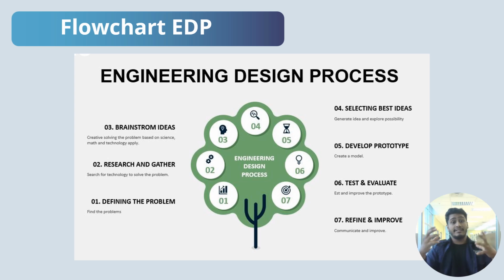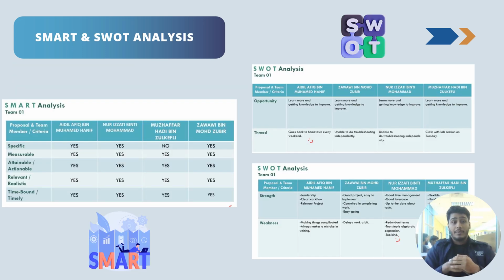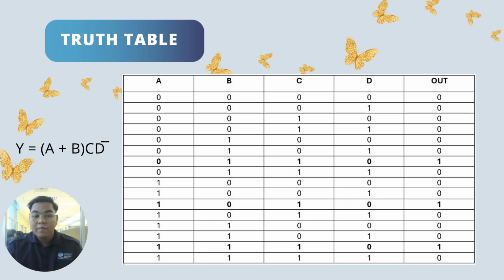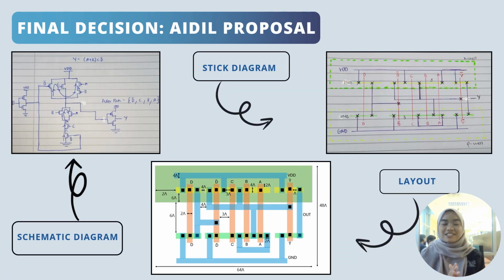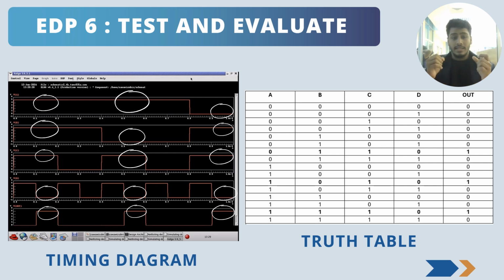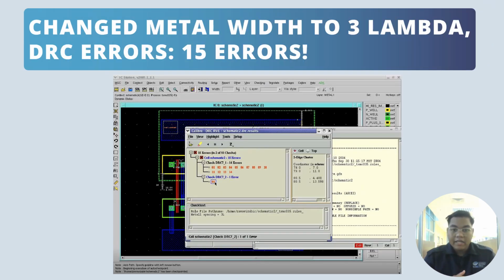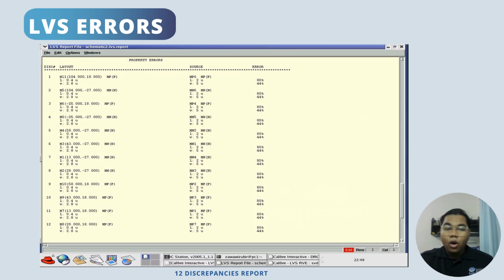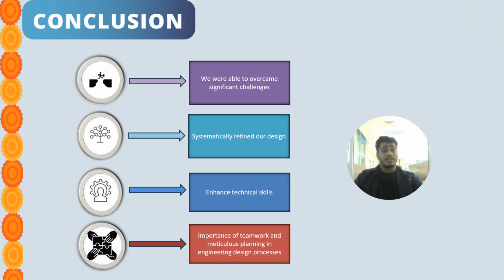MINI PROJECT IC DESGIN GROUP 01 2024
AUTOMATED WATERING PROJECT GROUP 01
MEMBERS: AIDIL, ZAWAWI , MUZHAFFAR, IZZATI